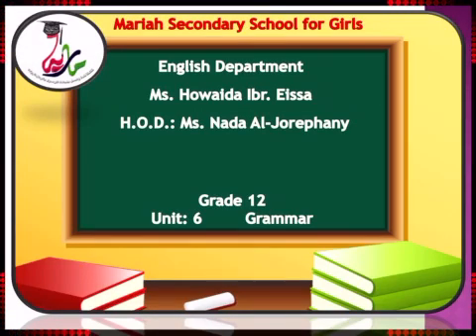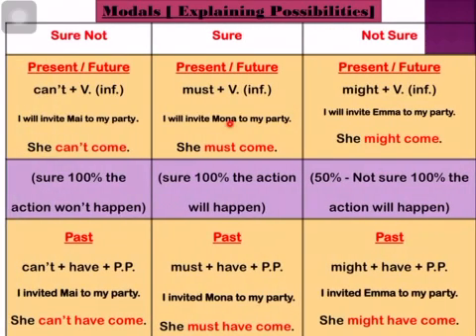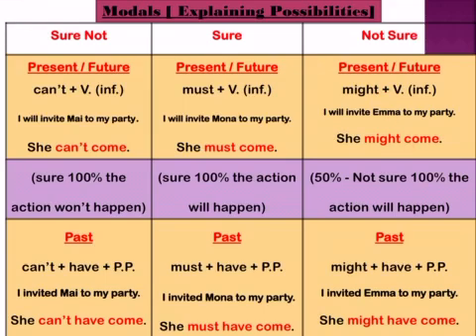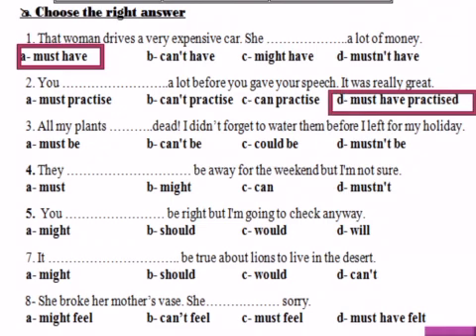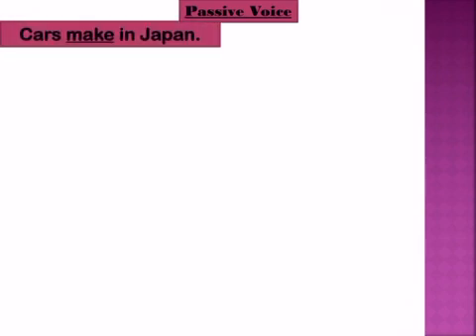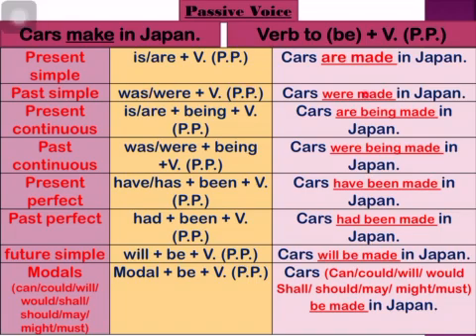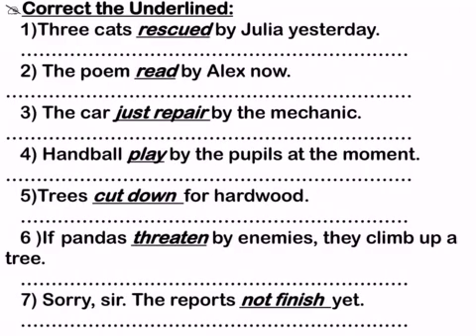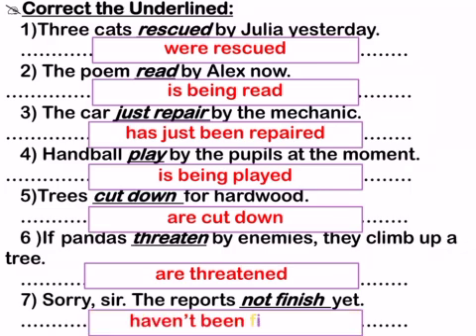Grade 12 - unit 6